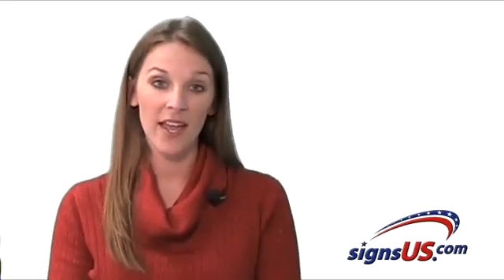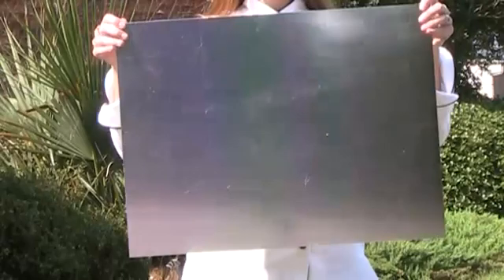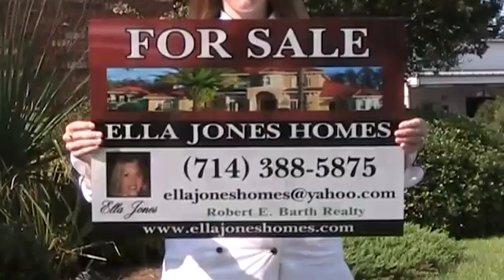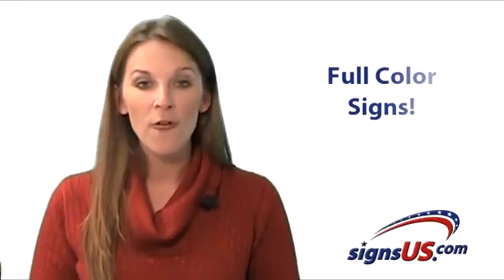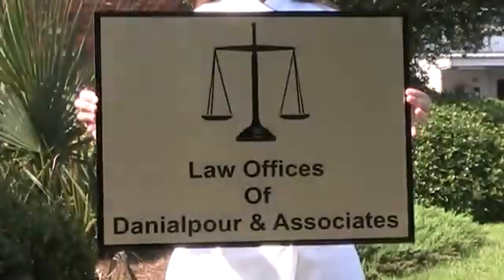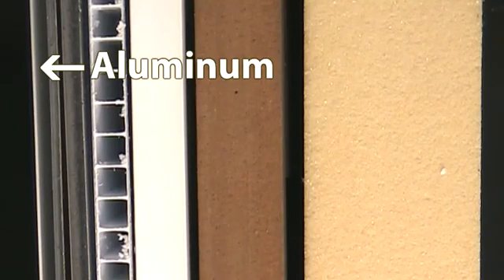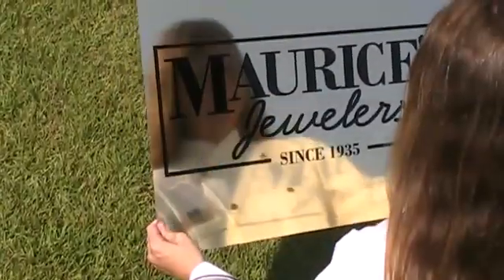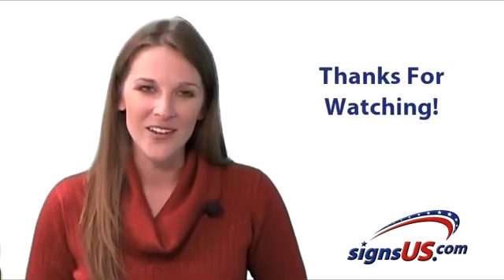Sign Material - -What do aluminum signs look like up close?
Deciding on a sign material for your new signage?  In this video, you'll see exactly what aluminum signs look like, and see the optional specialty finishes we offer!